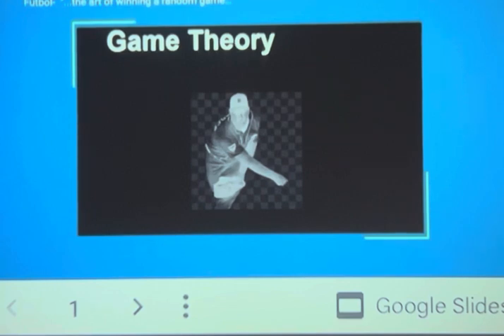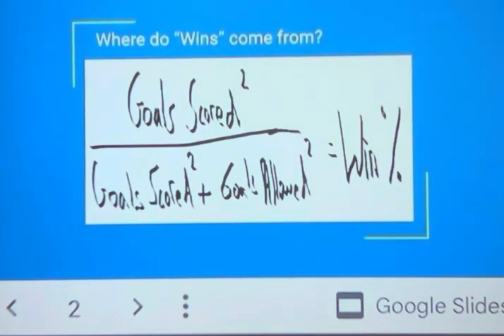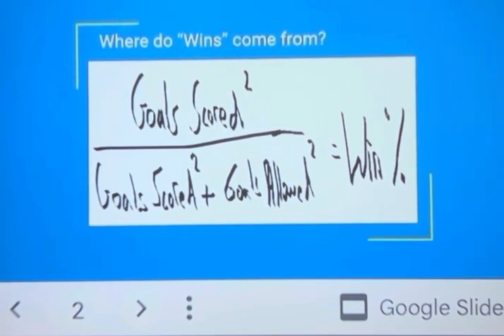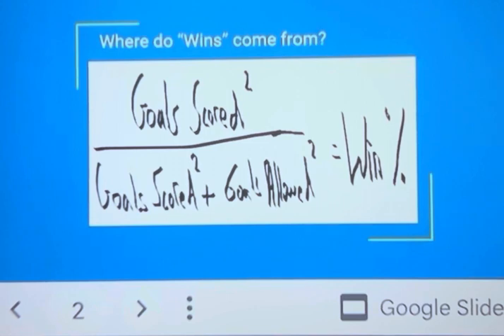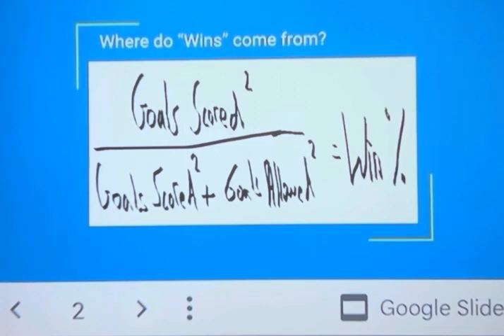How to win a random game part I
Video Description:
Welcome to our in-depth presentation on "The Art of Winning a Random Game," where we explore the fusion of game theory, analytics, and soccer. I’m Francois, a professional coach with Midwest Football Club and an experienced futsal coach. Over the years, I’ve developed a strong appreciation for the strategic elements that make soccer so unique—often dictated as much by randomness as by skill and strategy. This video is based on my work as a coach and insights from my book on applied game theory in soccer, "How to Win a Random Game."

In soccer, much like poker or roulette, the outcome of any match often hinges on a balance of skill and chance. Low-scoring games amplify the effects of randomness, where even a single goal can drastically alter the match's momentum. Our aim here is to dissect these elements, demonstrating how game theory and data-driven tactics can shape gameplay in the unpredictable realm of soccer.

Key Concepts Covered:
Game Theory Fundamentals in Soccer: Game theory provides a mathematical model to simulate competitive interactions and decision-making processes between players and teams. Soccer, with its low-scoring nature and the exponential impact of key moments, provides a complex playground for these theories. We’ll delve into how the principles of zero-sum games, popular in game theory, apply differently in soccer compared to other sports.

The Pythagorean Expectation and Win Probability: The video introduces the Pythagorean expectation model tailored for soccer. We discuss how this formula (Goals Scored² / (Goals Scored² + Goals Allowed²)) helps us estimate a team's win probability within a standard deviation. Soccer's low-event structure contrasts with high-scoring games like basketball, where these models originated, necessitating unique considerations for goal value and score progression.

Exponential Scoring Effects and First Goals: In soccer, the team that scores first often gains a psychological and strategic advantage, creating a game state where the opponent must shift from their original strategy. This advantage, termed "exponential scoring effects," leads top-tier teams (like Manchester City or Liverpool) to prioritize scoring early. We explore how teams that fall behind struggle to adjust, especially when faced with high-scoring, offensive teams.

Strategic Variations for Different Team Profiles: Different teams adopt distinct approaches based on their roster, skill set, and strategic preferences. Elite teams focus on high-pressure tactics to maximize scoring opportunities, while others emphasize strong defensive play and calculated counter-attacks. We dive into examples of how clubs with various levels of skill implement game theory to craft adaptable strategies.

Modeling and Tactical Adaptation to Game State: Teams at different positions in the table, from top contenders to relegation fighters, must continuously adapt. Tactics that work against a lower-tier team may backfire against elite teams. We discuss the significance of adjusting to game states (e.g., high-pressure situations, numerical advantage) and how a coach’s ability to adapt using predictive analytics can turn the tide in crucial moments.

Luck and Its Influence on Soccer Outcomes: Soccer is not only a sport of skill but also deeply affected by luck. High-stakes moments and narrow victories often arise from randomness, adding an unpredictable layer to any strategic plan. We provide examples, such as the 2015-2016 Leicester City season, to illustrate how luck shaped their improbable title victory against all statistical odds. This section underscores how randomness intersects with calculated decision-making, making soccer an "art of the improbable."

Advanced Tactics and Set Piece Strategies: We analyze how specific tactical choices, such as counter-pressing, overloading certain zones, and leveraging set pieces, can maximize a team’s scoring potential. Set pieces, in particular, serve as critical moments where players execute predefined strategies that can disrupt defensive structures. Successful teams blend these tactics with in-game adaptability, often using game theory as a guide to managing transitions and counterattacks effectively.

Decision-Making Under Pressure and Real-Time Adjustments: Game theory not only assists in creating a strategy but also supports on-the-spot decisions as scenarios evolve. We look at how analytics and predictive models guide coaches in making real-time adjustments that factor in opponent behavior, time constraints, and team dynamics, demonstrating how decision-making processes can make or break a game plan under pressure.